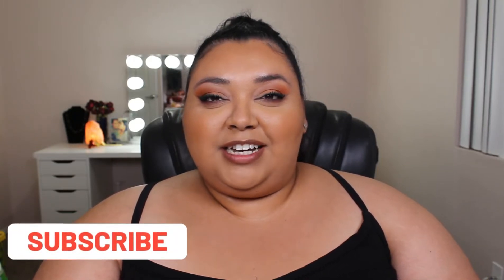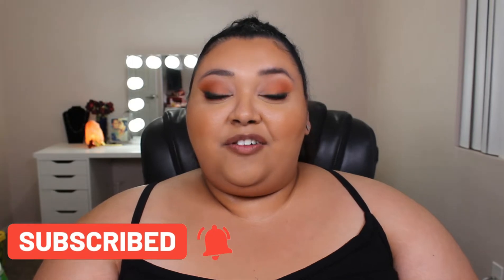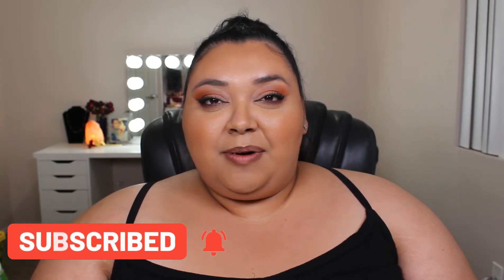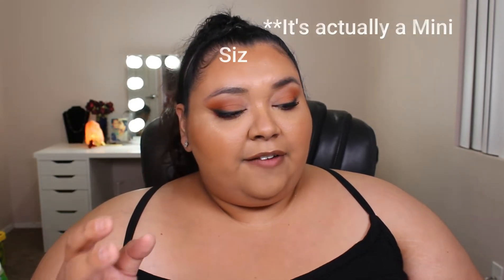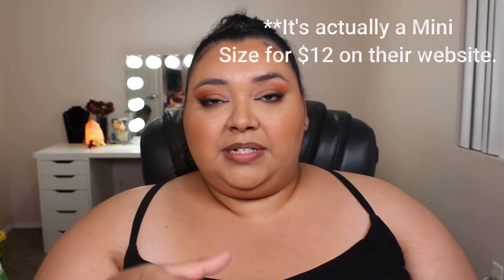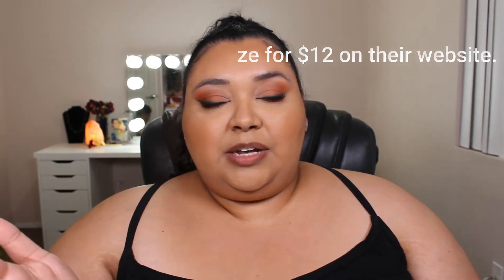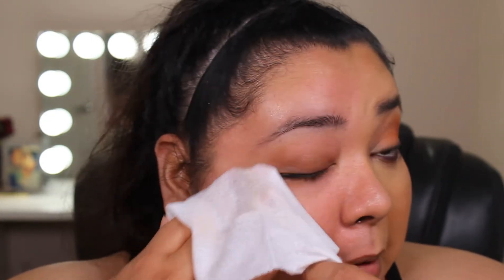Make Up Eraser Review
Hi Everyone, I really thought this was going to be short & sweet but If you've been watching me from the beginning you'll know I like to give things a real good try. I've seen so many high reviews and praise over this product and so I had to give it a good shot. If you love this please keep loving it and I'm glad you love it. lol As always all my opinions on things are my own. Thank you for taking the time to watch. XoXo

About Me...
Hi, my name is Jacqueline Caxaj but all my familia & friends call me Jackie. Thank You for taking the time to check out my video.
I love alot of things, but to keep things simple for now, my channel is focused on makeup/beauty. I have been teaching my self how to do nails, so one day I hope to share, "watch me do my nails" type videos. I also very much enjoy baking & cooking, so again one day maybe we can be in the kitchen cooking como comadres/compadres. lol I like to think I'm simple, and easy going but really I'm a shy nervous wreak. Also, 9/10 I'm probably wearing pjs & slippers on the bottom half. lol
If You like what you see, I hope you'll join us here.